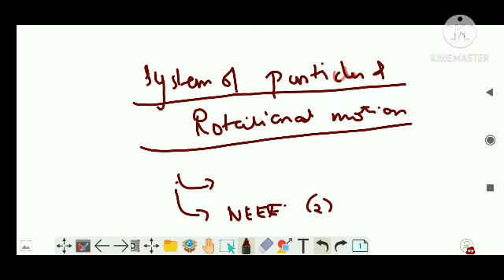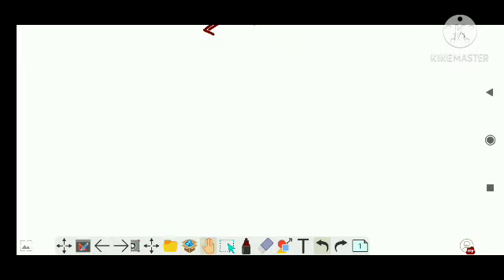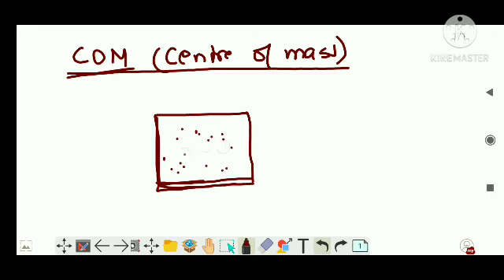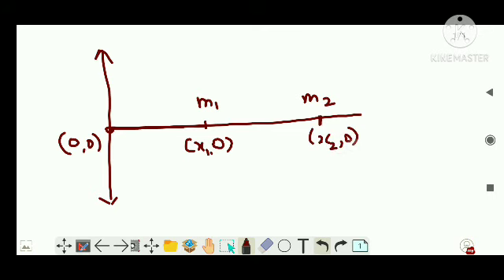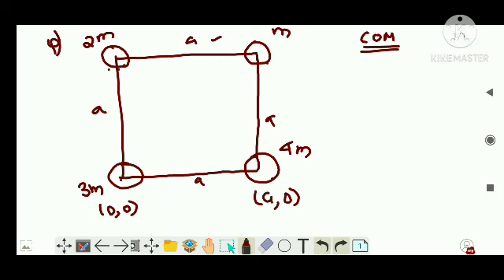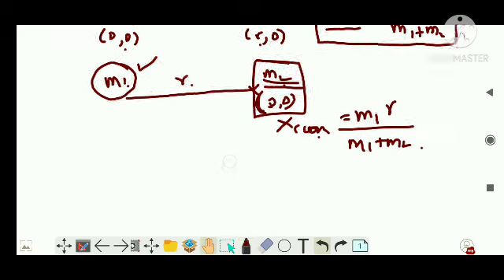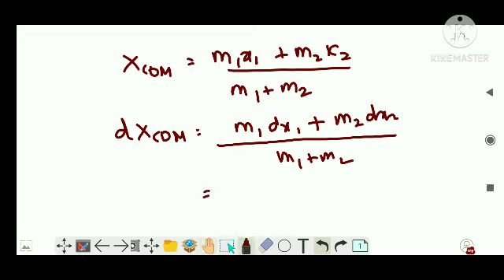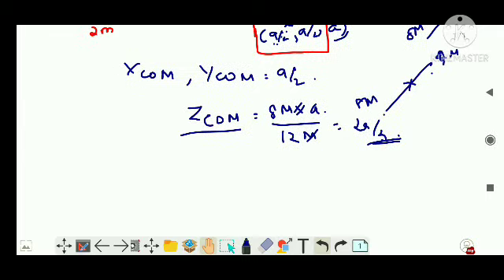system of particles-1